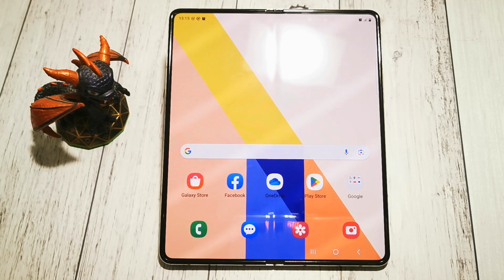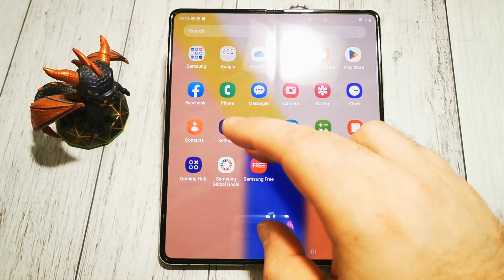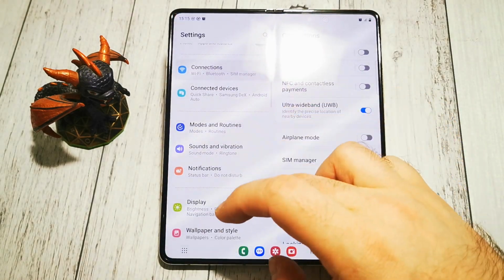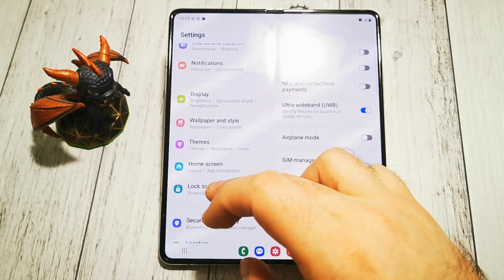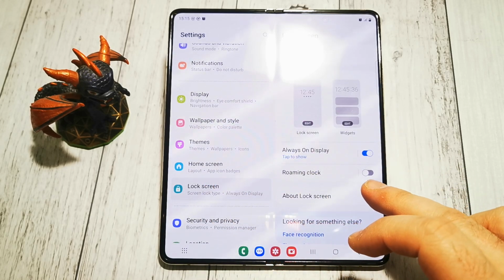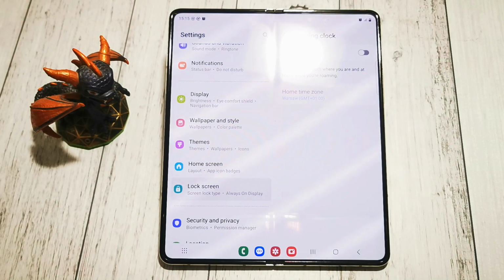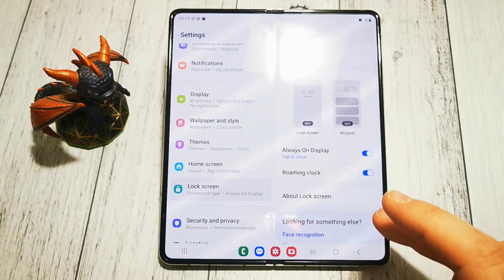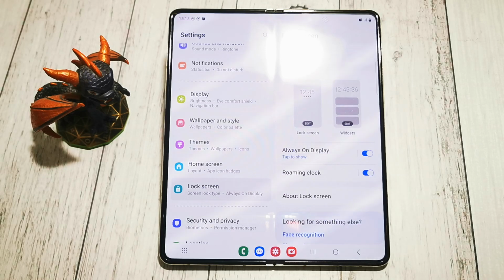SAMSUNG GALAXY Z FOLD5: How to turn on roaming clock | Quick Guide